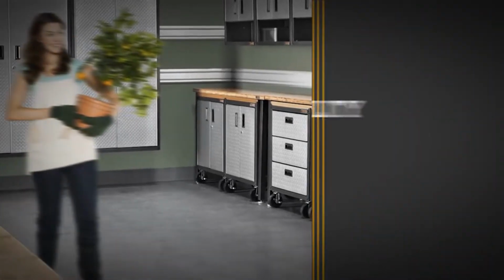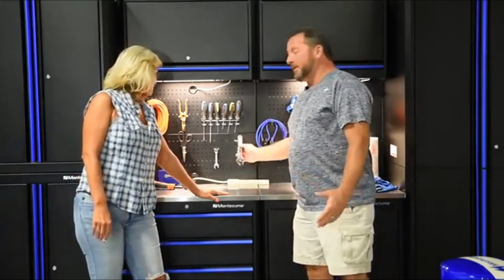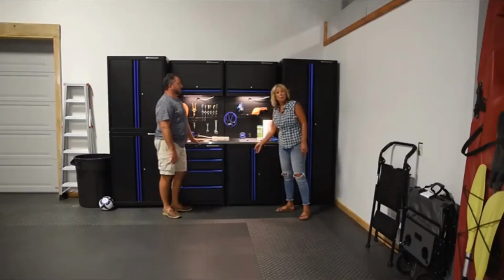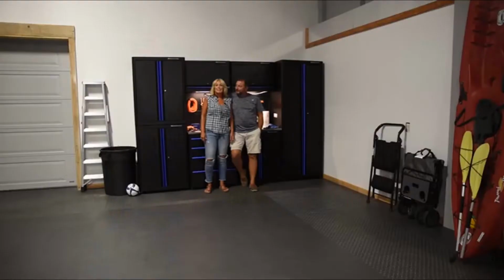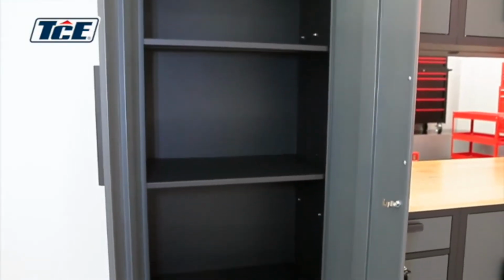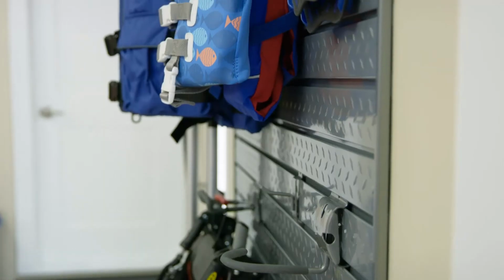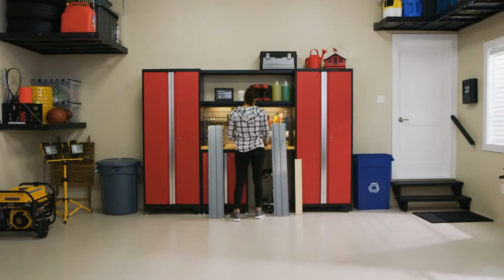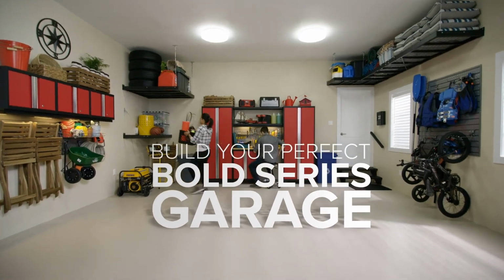☑️ Garage Storage Cabinets : Best Garage Storage Cabinets 2023 - TOP 6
🔴 CHECK THE BEST Garage Storage Cabinets 2023 - TOP 6 :
☑️ 1. NewAge Products Bold Series 3.0 7-Piece Set
2 Piece Set
6-Piece Set
6 Piece Set 50485
9-Piece Set
10-Piece Set
11-Piece Set
15-Piece Set
Pro 3.0 White Wall Cabinet 52400
6 Piece Set 58324
Other products of NewAge
☑️ 2. Goplus Garage Storage Cabinet Sets w 8-Piece
Other products of Goplus
☑️ 3. TCE GZTC30232012 Black/Grey Torin Garage Workshop Tool Organizer Storage Cabinets
9-Piece Set
8-Piece Set
Other products of TCE
☑️ 4. Montezuma Garage Tool Storage System :BKMG3024TBC
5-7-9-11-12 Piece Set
Other products of Montezuma
☑️ 5. Gladiator Garage Storage Cabinets GALG36KDYG
Other products of Gladiator
☑️ 6. UltraHD Tall Storage Cabinet - Stainless Steel
2 Pack
Greative - Best Choice
- In this channel. we review, find out best products and you will find Top 10 Reviews of different products in the niche of Home & Kitchen, Furniture, Tools & Home Improvement and many more!

- Amazon Affiliate Disclosure Notice: It is important to also note that Greative is a participant in the Amazon Services LLC Associates Program, an affiliate advertising program designed to provide a means for website owners to earn advertising fees by advertising and linking to amazon.com, and any other website that may be affiliated with Amazon Service LLC Associates Program.